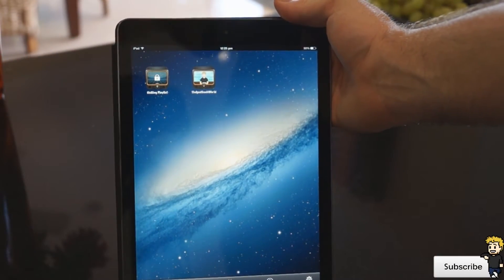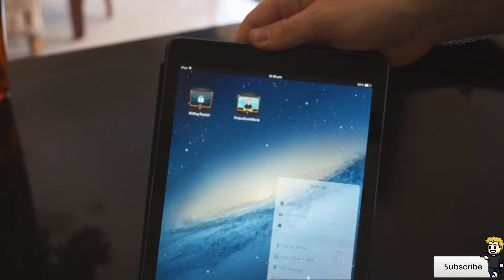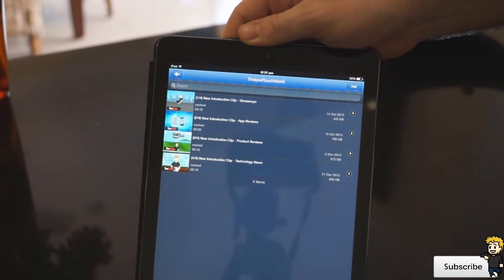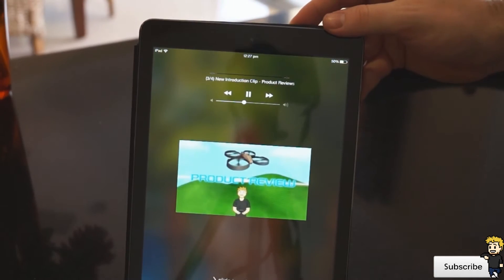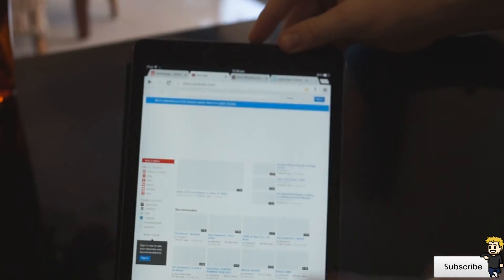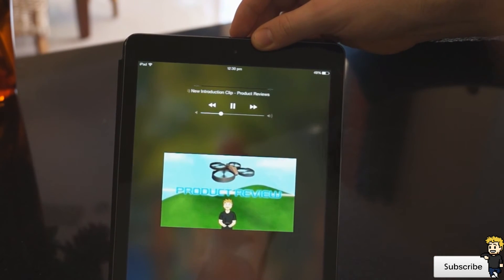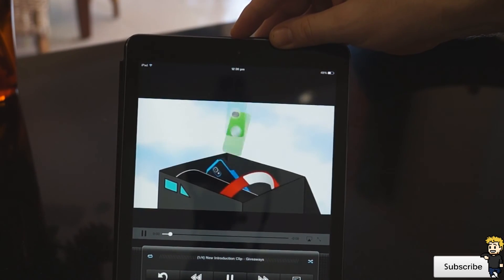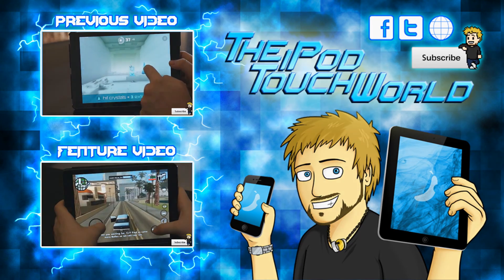Save YouTube Videos To Your iPad, iPhone, iPod & Android (Without A Jailbreak)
Instatube is a full featured video player that supports YouTube & Vimeo videos allowing you to seamlessly stream content to your iOS and Android device. You can create playlists for all your favorite movies giving you instant access to your most watched content.